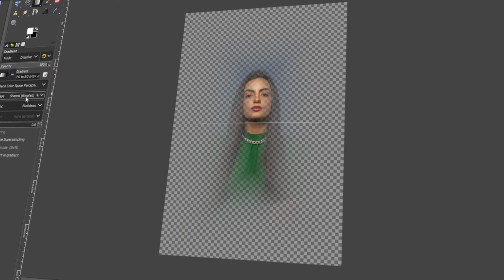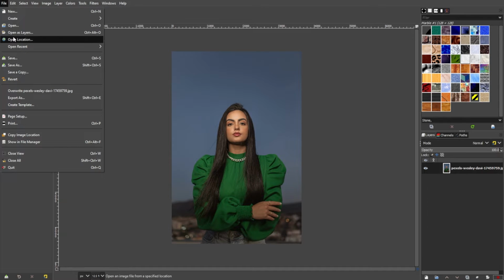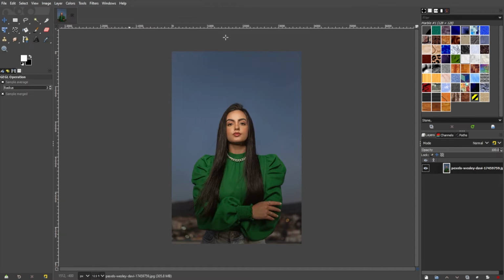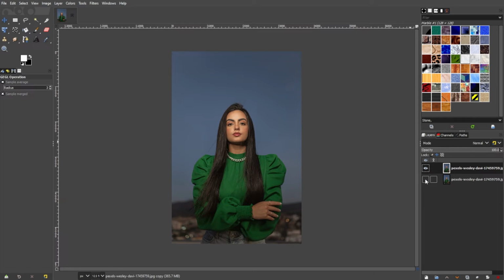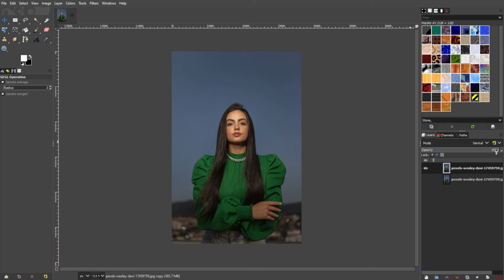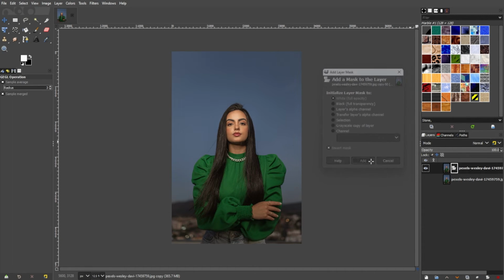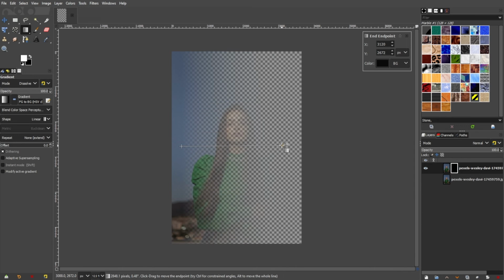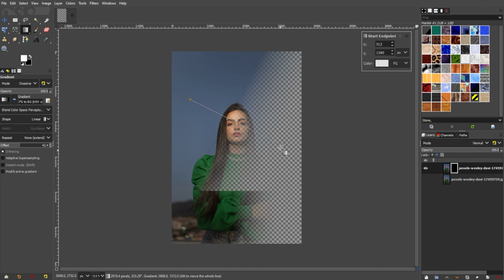How to Fade Images to Transparent in GIMP (Whole Image or Gradient Fade)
Want to fade an image in Gimp? Whether you want to fade a whole image, or just part of an image, this tutorial shows you how to fade images to be more transparent.